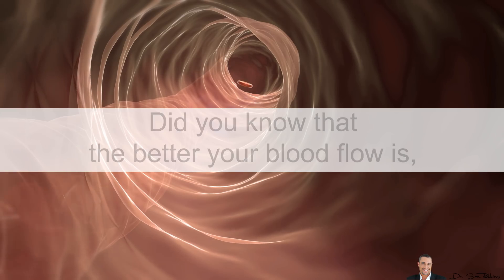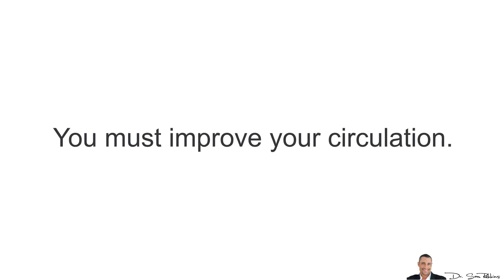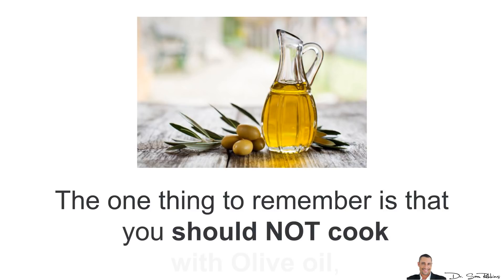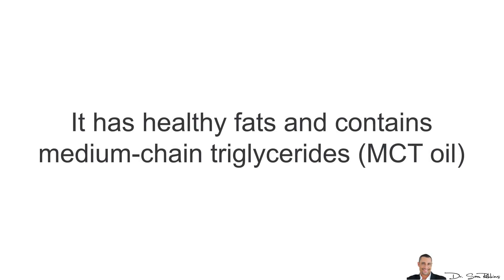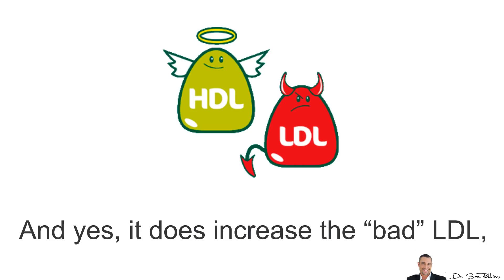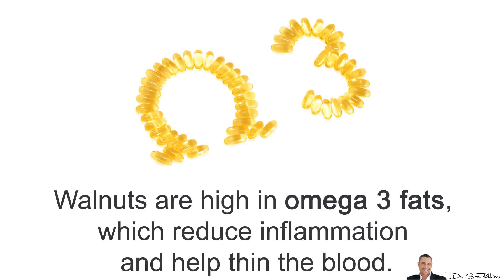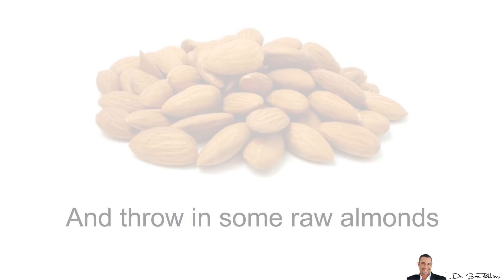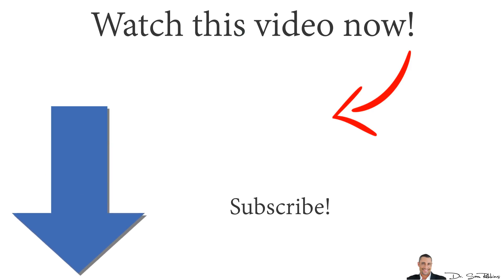🌿 Best Fats That Improve Blood Flow 💗 - by Dr Sam Robbins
How I quickly improved my dad’s blood flow in only 30 days (copy the same formula):

🌿 Best Fats That Improve Blood Flow
Did you know that the better your blood flow is, the healthier your body and the younger you’ll look and feel?

This is because your blood contains oxygen, proteins, enzymes, youthful hormones and other nutrients that will help heal and repair your body.

Unfortunately, plaque buildup or “thicker blood”, decrease circulation and can increase your blood pressure, cholesterol levels and of course, lead to a heart attack or stroke.

And the older we get, the worse your circulation becomes.

However, if you want to look and feel younger … If improve your skin, hair, memory, muscle size and even your performance in bed, you must improve your circulation.

And today I’m going to reveal the best fats that are clinically proven to help cleanse your arteries and improve blood flow.

Monounsaturated Fats
Monounsaturated fats, more specifically extra virgin Macadamia Nut and Olive Oil are great for your health. They improve blood flow and reduce the formation of varicose veins.

They also help improve cholesterol levels, while improving HDL/LDL ratios.

They contain powerful antioxidants and Olive oil also contains polyphenols -- all of this helps improve blood flow and arterial health.

They also help dilate the veins and arteries, which helps reduce blood pressure.

The one thing to remember is that you should NOT cook with Olive oil, it shouldn’t be heated because it changes the structure of the fat. So, use it on top of salad or vegetables.

However, you can cook with Macadamia nut oil, it has a higher heat and smoke tolerance.

Personally, I don’t suggest you cook with either - raw is best.

But you can cook with the next fat and that’s:

Coconut Oil
One main benefit with extra virgin coconut oil is that you can cook with it because it’s a saturated fat. But don’t worry, it’s not bad for your cholesterol. But I’ll get that in a minute.

Coconut oil is very beneficial for improving blood circulation. It has healthy fats and contains medium-chain triglycerides (MCT oil) that help relieve inflammation of the arteries. This in turn improves blood flow throughout the body.

Coconut oil has many additional health benefits - it improves your metabolism, it’s good for your brain and memory, boosts your immune system, reduces candida and yeast, good for gut health and great for your skin and hair.

Now, some people are afraid to eat this fat because it’s primarily a “saturated” fat, even though it has no cholesterol. The truth is that it increases your “good” HDL cholesterol.

And yes, it does increase the “bad” LDL, but it increases the SIZE of them which is a good thing. Smaller, LDL particles is the real problem. So, never look at just “LDL” levels because there are different sizes and forms.

Nuts
Nuts have lots of health benefits, especially almonds and walnuts. They consist of healthy polyunsaturated and monounsaturated fats which help improve your cholesterol levels.

Almonds have magnesium, which helps relax your arteries.

Walnuts are high in omega 3 fats, which reduce inflammation and help thin the blood.

Nuts also have carnitine, which plays an important role in brain and heart function.

Do NOT roast your nuts because it changes the structure of the fat. Eat them raw

Thanks
DrSamRobbins